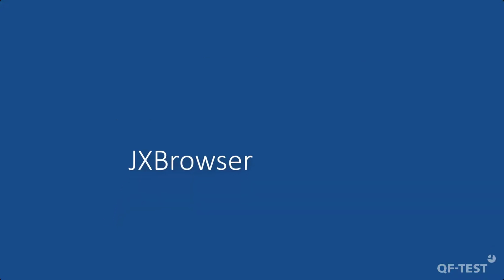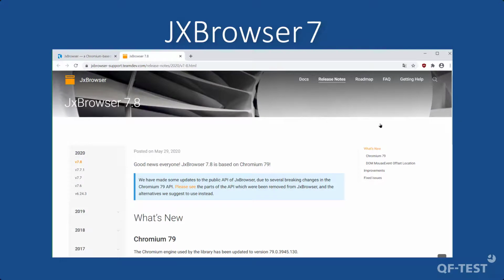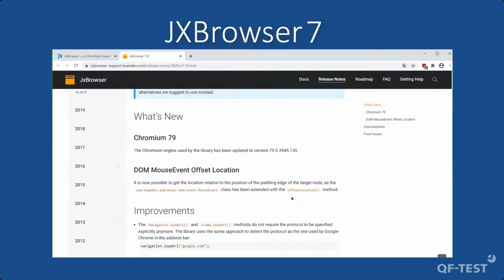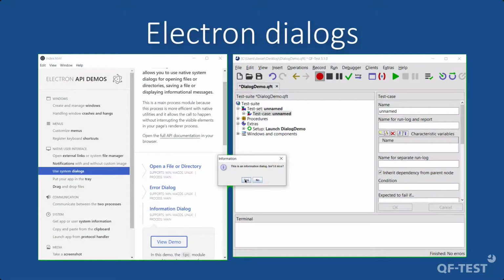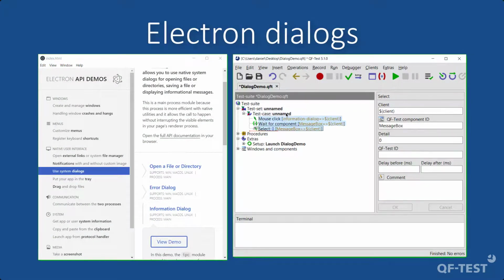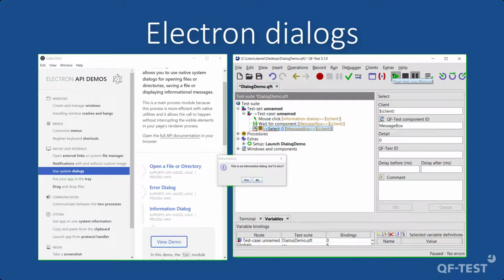QF-Test Version 5.1 - embedded browsers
Improvements of QF-Test version 5.1
1. Embedded browsers (JavaFX WebView, SWT Browser and JX Browser) 0:20
2. Support of native Electron dialogs 0:54
3. Java 15 1:04